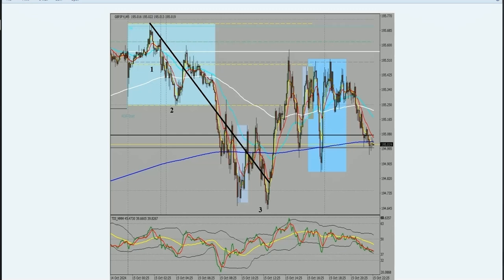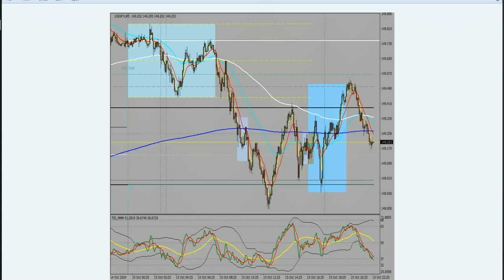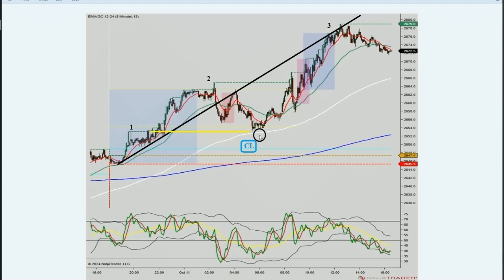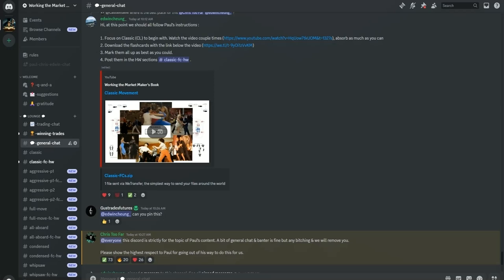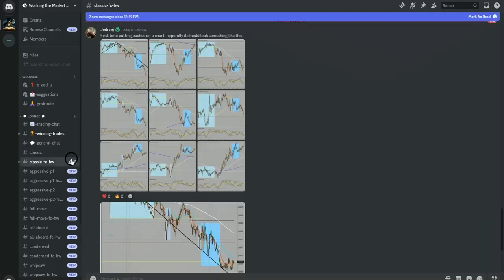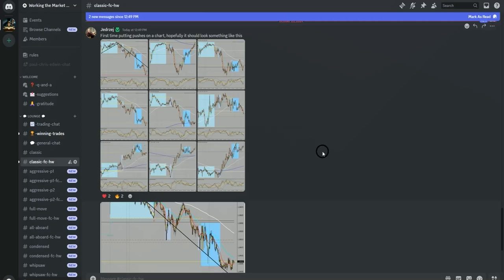005. Review of Classic Homework Flash Cards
This video reviews how you should have marked up the Class Homework FCs that you downloaded.  If your markings differ from mine in any significant way and you can't figure out why, post a copy of the one you are having trouble with in the Classic channel and ask if others are having the same problem.  If the other members cannot help, I will address it.  Good luck.